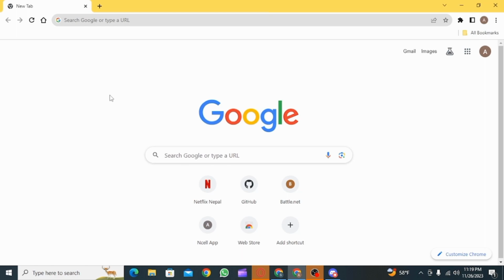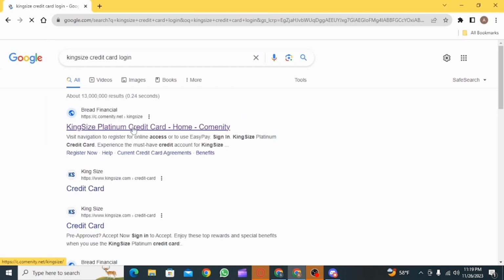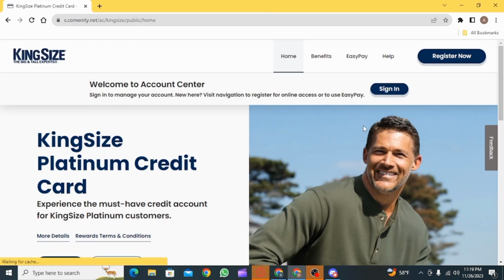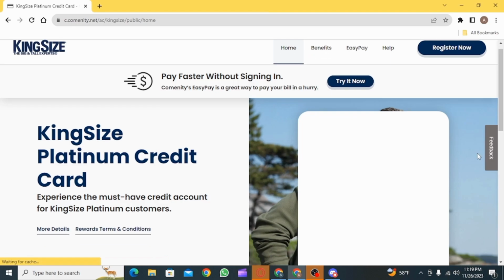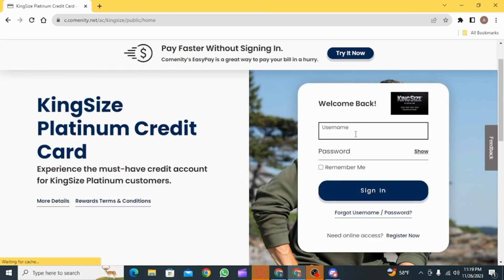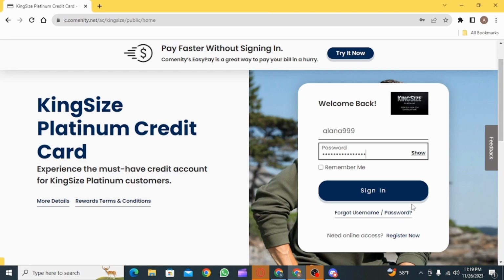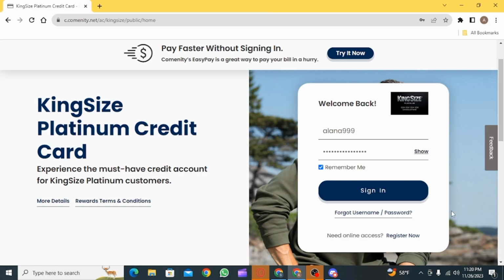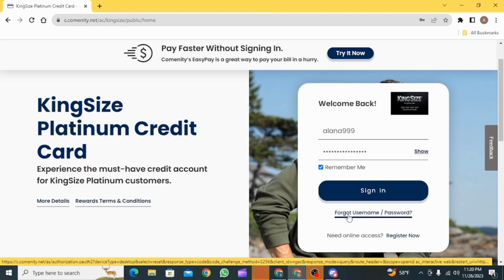Kingsize Credit Card Login, Payment, Customer Service - Login KingSize Credit Card Account Online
Looking for information on Kingsize Credit Card login, payment options, and customer service? You've come to the right place! In this video, we'll provide a comprehensive guide to help you access your KingSize Credit Card account online.

Introduction:
Get ready to explore the world of Kingsize Credit Card services. We'll cover everything from logging in to making payments and accessing customer support.

Step-by-Step Tutorial:
🕒 Timestamps:

[00:00] Introduction and Overview
[00:10] Kingsize Credit Card Login and Account Access
[00:20] Payment Options and Methods
[00:30] Customer Service and Support

Our step-by-step instructions will walk you through the process of logging into your KingSize Credit Card account online, making payments, and finding the support you need.